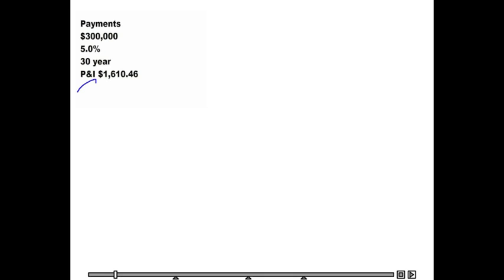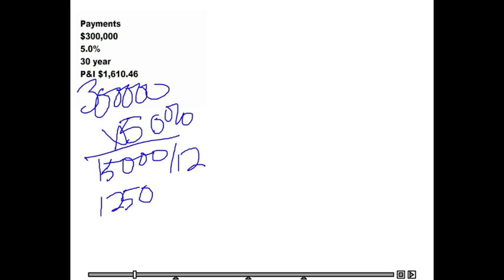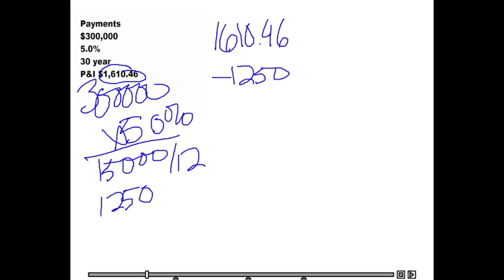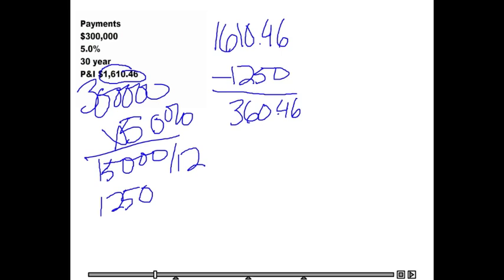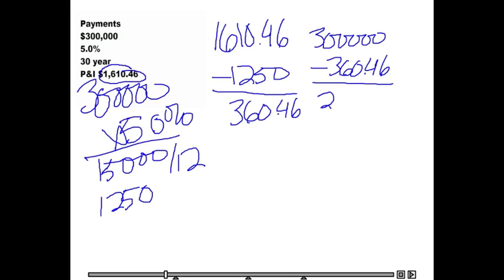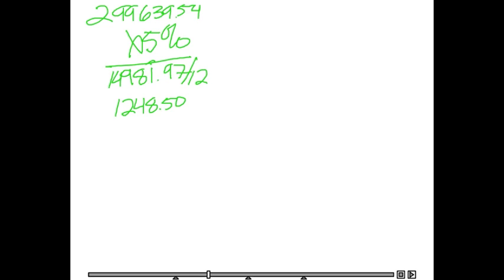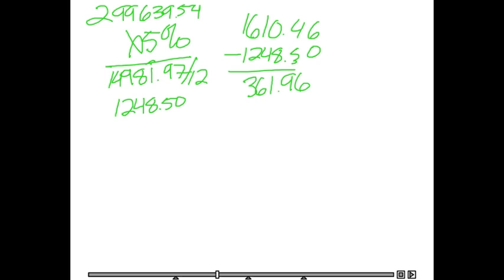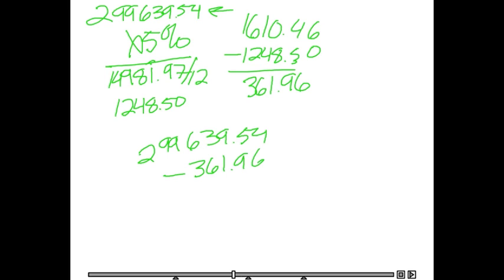Monthly Payment 1